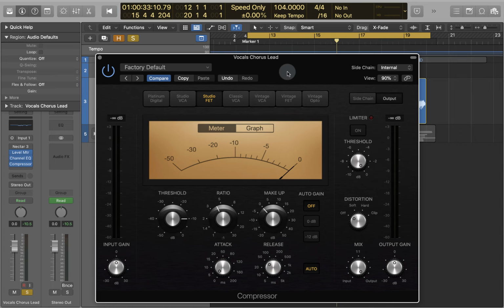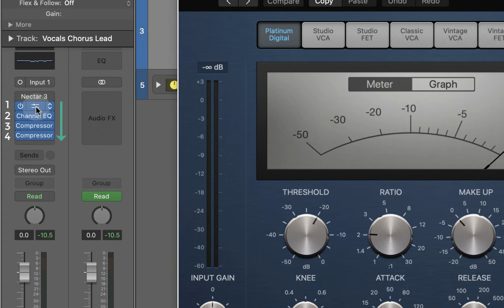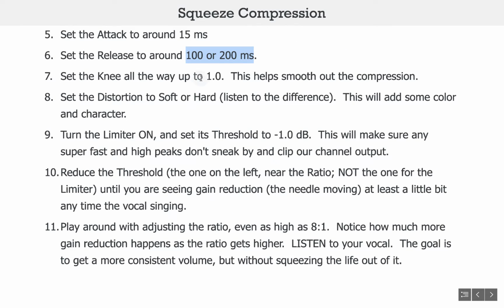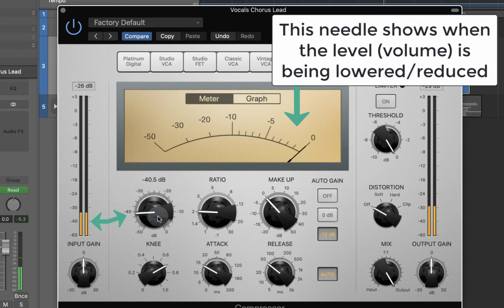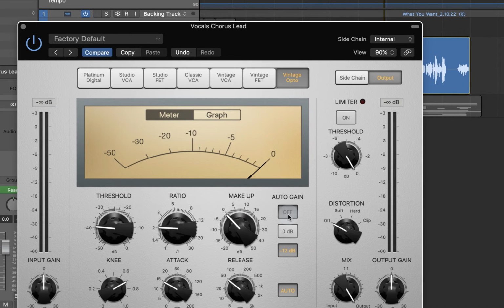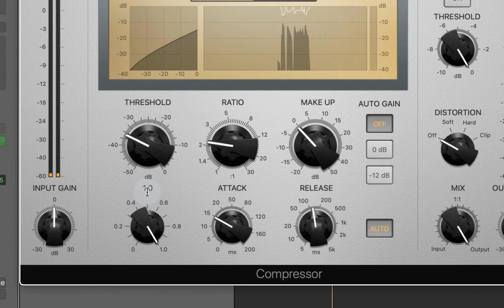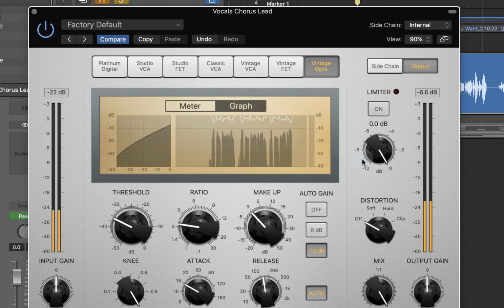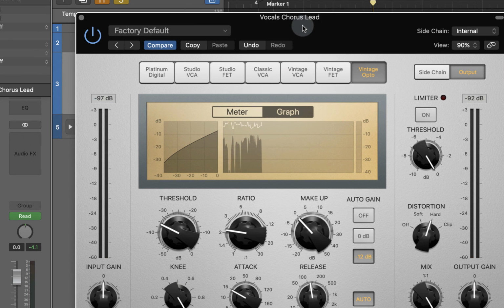Vocal Mixing 4 - Squeeze Compression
Step 4 of 10.  Learn how to make your vocal tracks more consistent in terms of level (volume) and also more forward in the mix with squeeze compression.